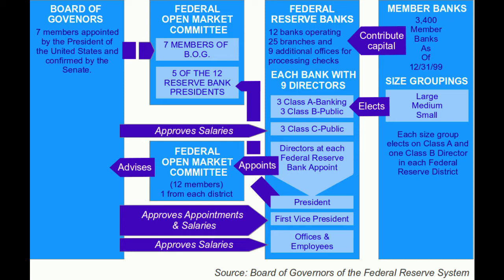The Federal Reserve System: Do Bankers Control The Money Supply?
The Federal Reserve System, or The Fed, is the quasi-public central bank for the United States, charged with enacting monetary policy. While they can influence the nation's monetary base, does the Fed ultimately control the money supply?